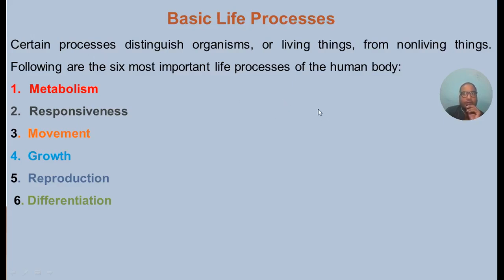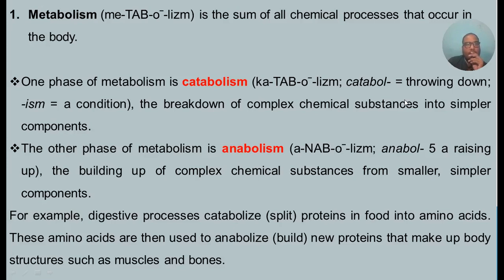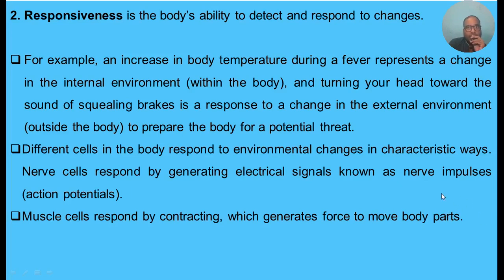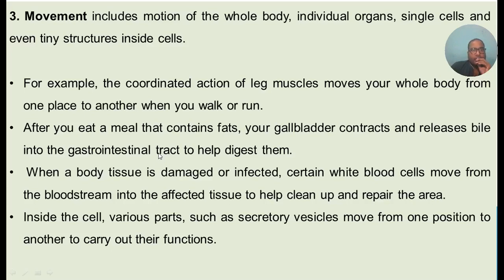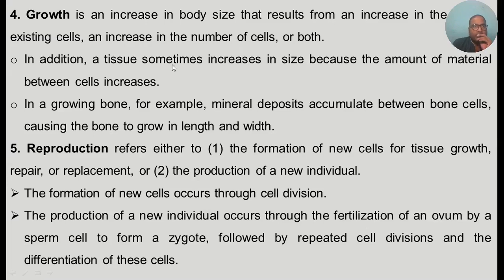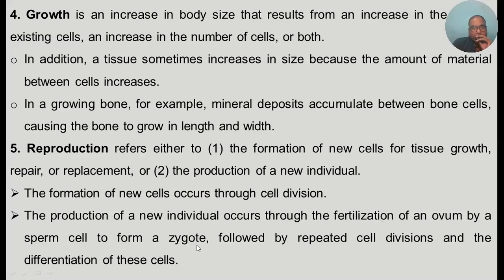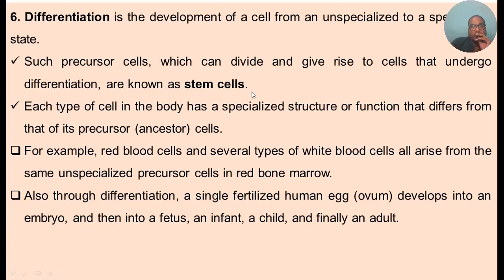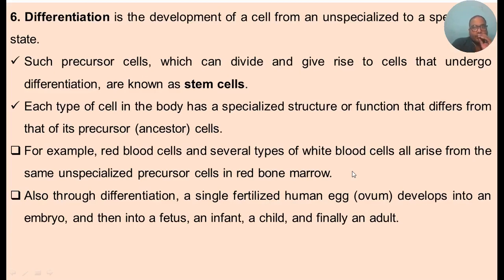Characteristics of Living Human Organisms__🌻For NEET_ B.Sc. _#M.Sc._#SSC_#UPSC Students🌻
Basic Characteristics like Movement, Growth, Metabolism, Responsiveness, Reproduction and Differentiation are discussed in this video lecture.